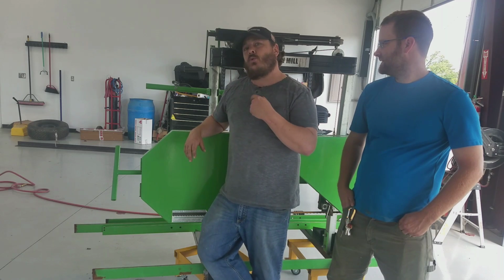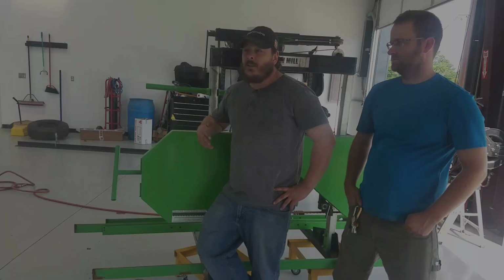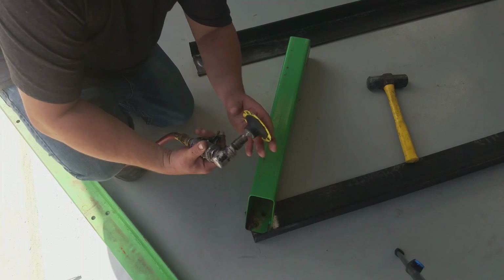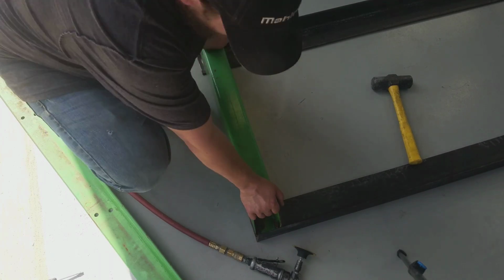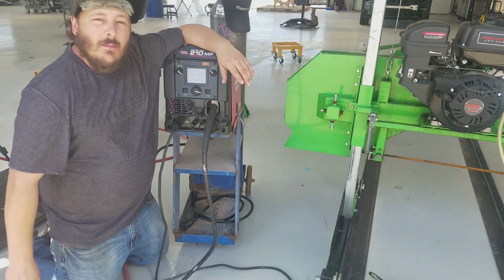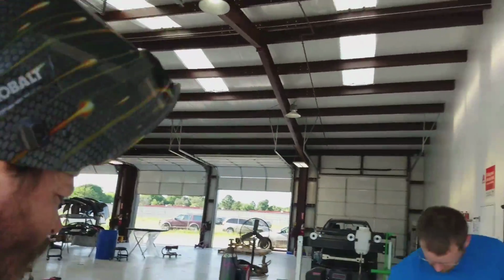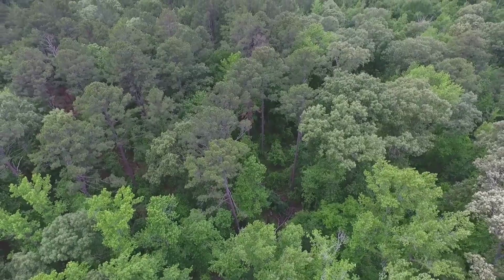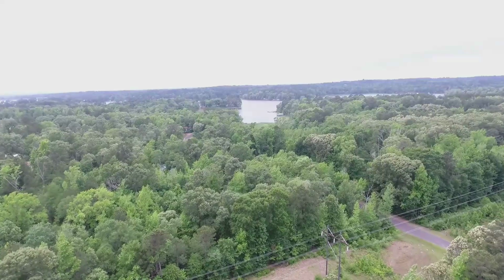HARBOR FREIGHT SAWMILL TRACK UPGRADE.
Harbor freight sawmill upgrade! today on the homestead we build a new track for our Saw Mill!